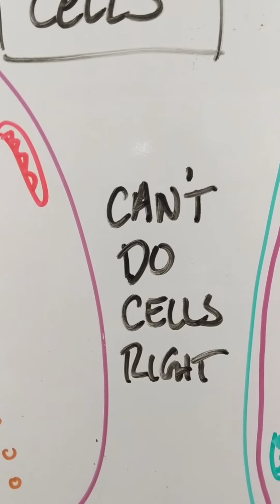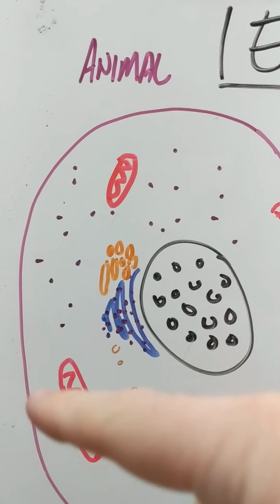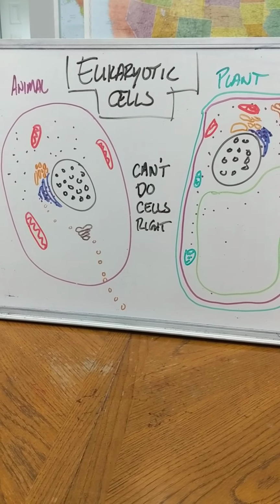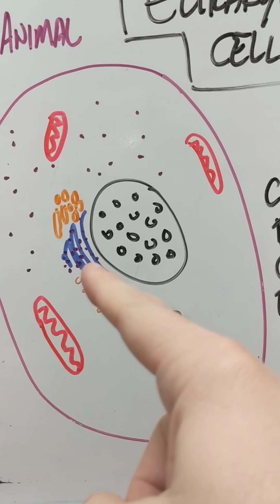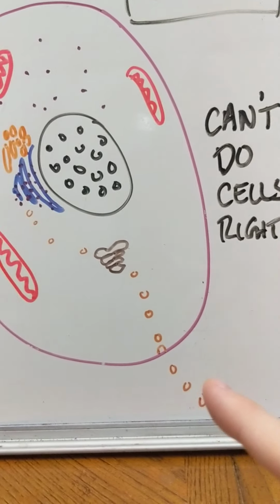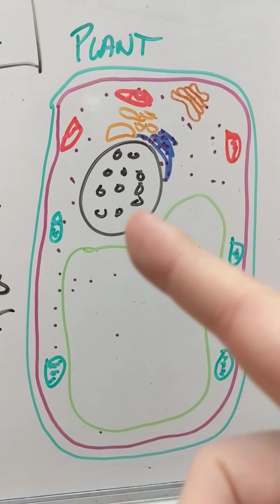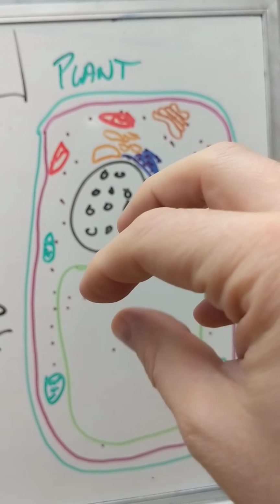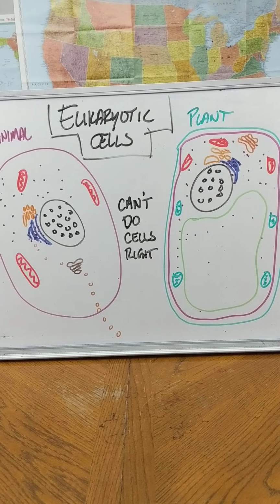Organelles Review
Focus big!  How do the organelles work together to get the cell to accomplish protein synthesis?

What about lysosomes?  Leave a comment about their role in this process!